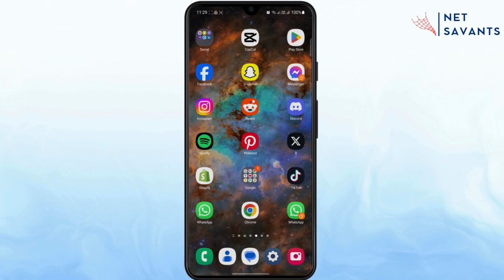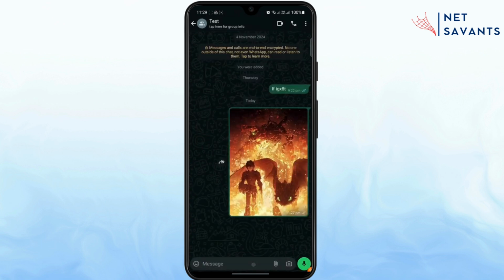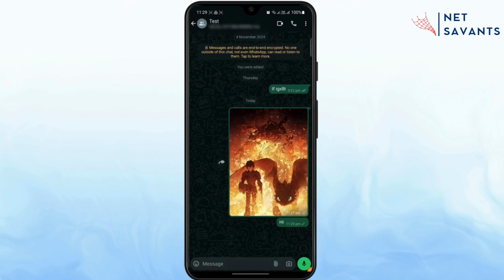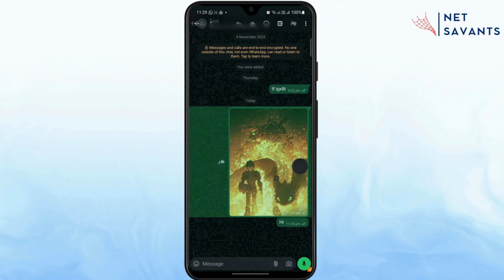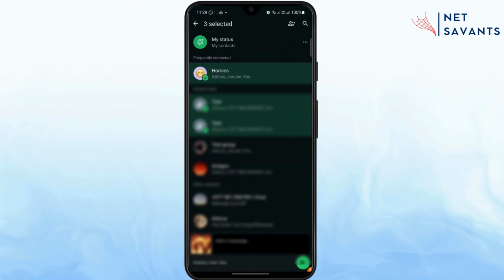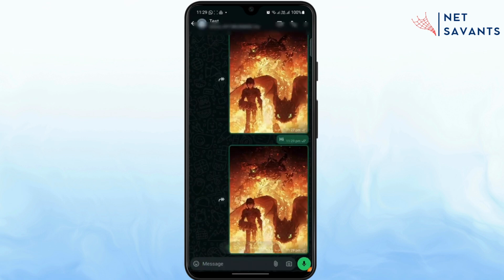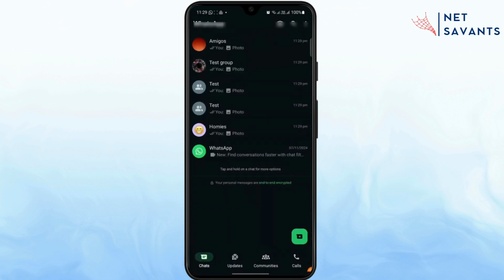How to Send Message to All Contacts on WhatsApp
Learn how to easily send a message to all your contacts on WhatsApp with this step-by-step guide. Whether you're looking to send a message to all contacts at once or need tips for sending WhatsApp messages to multiple people, this tutorial has you covered!

In this video, you'll discover how to send a message to all contacts on WhatsApp, how to send a WhatsApp message to all contacts at once, and how to use WhatsApp’s broadcast feature for efficient messaging.

Timestamps:-
0:00 Introduction
0:30 Step 1: Using WhatsApp Broadcast Lists
1:00 Step 2: Sending a Message to All Contacts